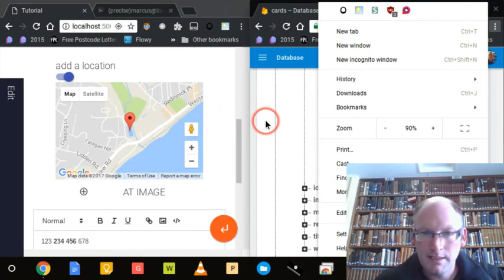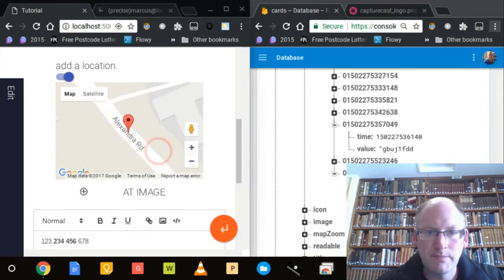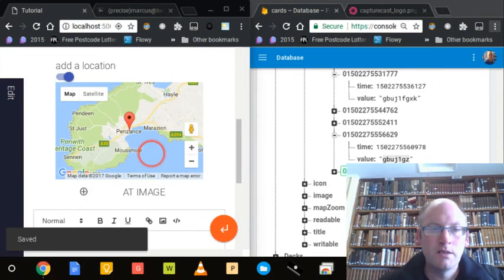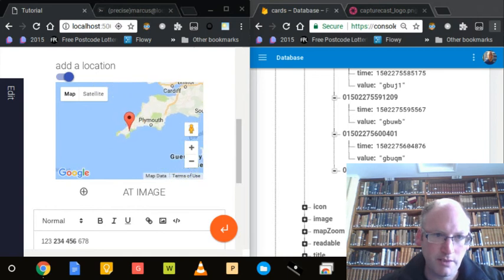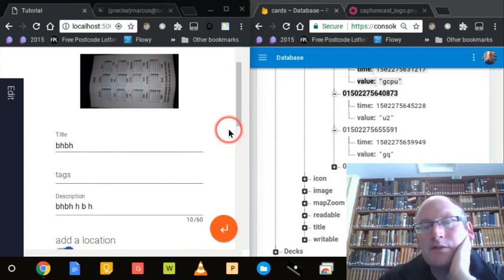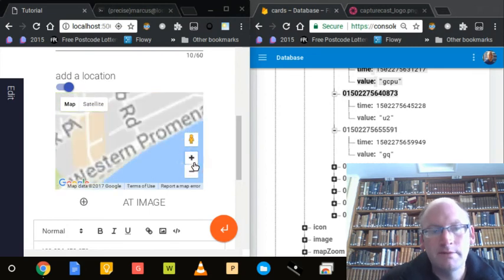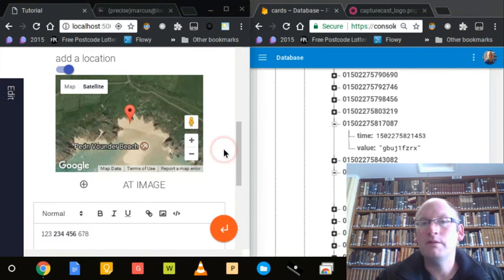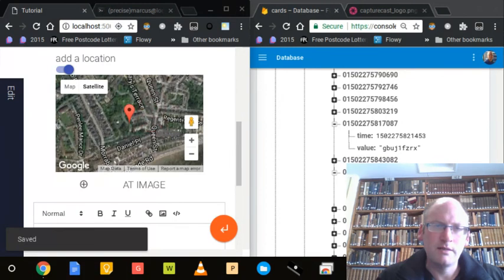polymer JAM: geoHash input as saving to firebase